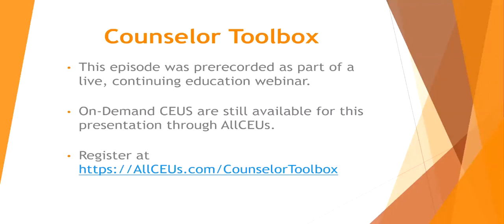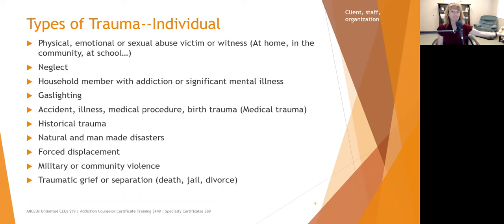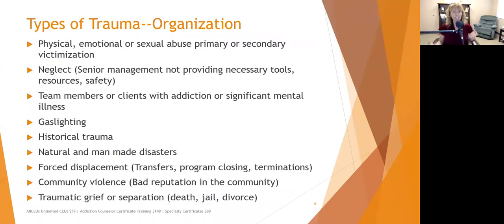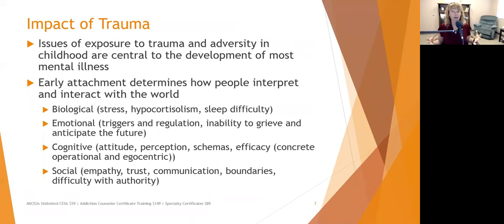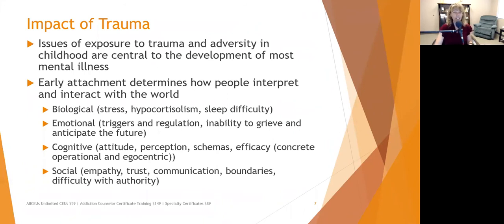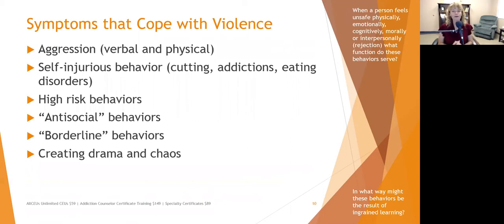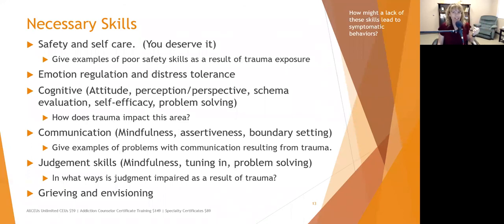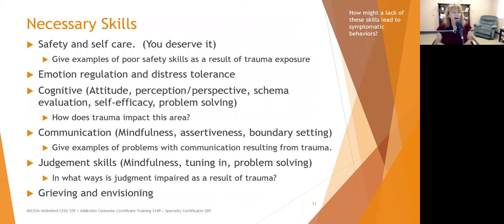Restoring Sanctuary Part 1: Trauma Informed Care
Dr. Dawn-Elise Snipes is a Licensed Professional Counselor and Qualified Clinical Supervisor.  She received her PhD in Mental Health Counseling from the University of Florida in 2002.  In addition to being a practicing clinician, she has provided training to counselors, social workers, nurses and case managers internationally since 2006 through AllCEUs.com CEUs are available for this presentation at AllCEUs